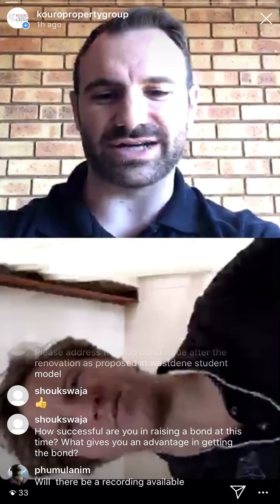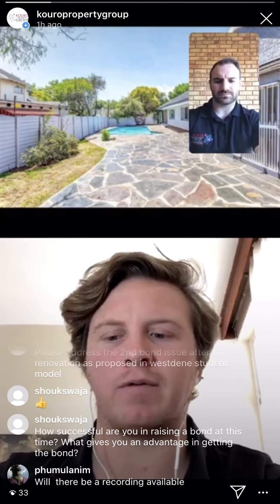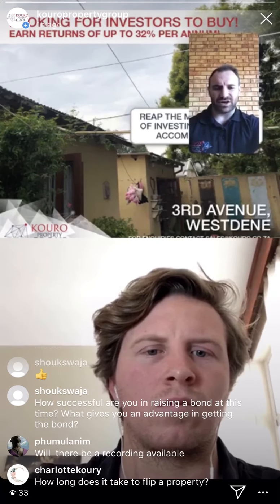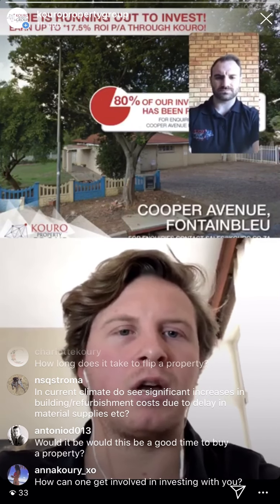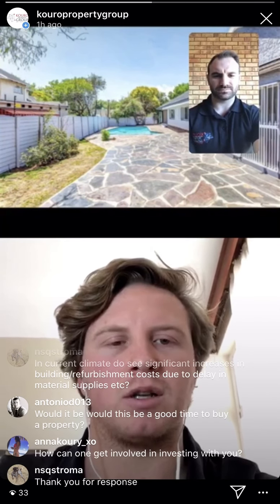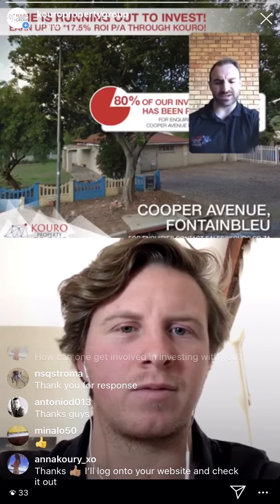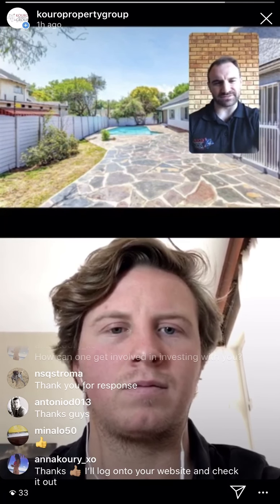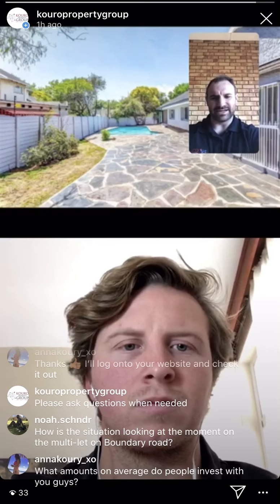Our first official stream on Instagram LIVE!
Watch it first here!